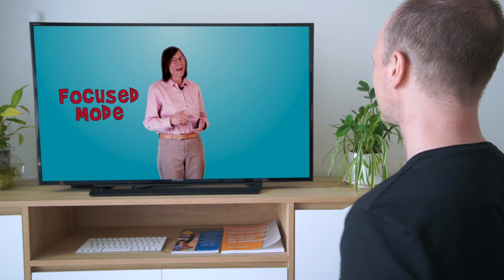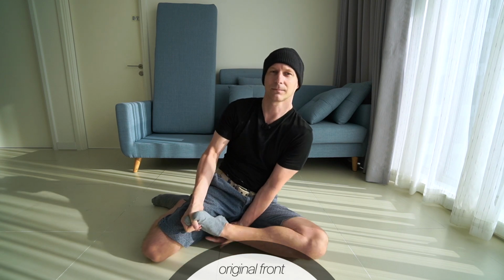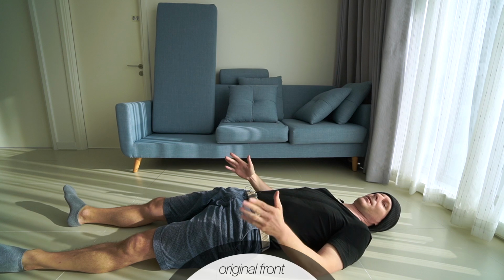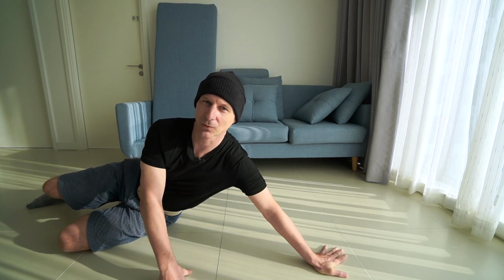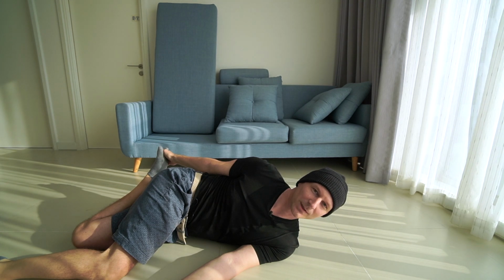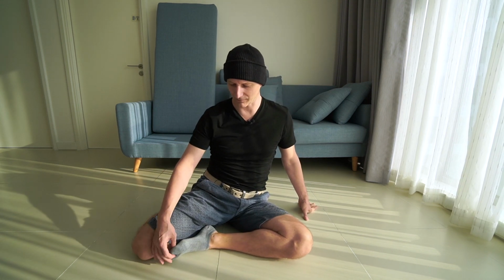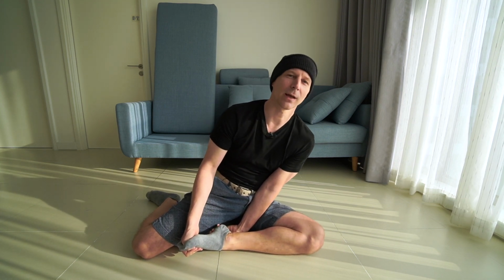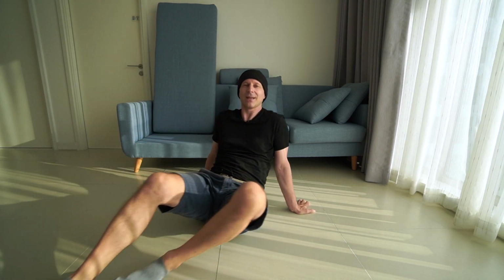Rolling is fun! (movement for grown ups)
How to improve a movement? How to make the discoveries and technicalities your own? A technique to come from lying supine on your back, to side-sitting on the floor, seemingly without any effort. This is the sequel video to the previous video "Hard Floor Roll", which you should be able to do before starting this one. Practice makes perfect.

Access the lesson study cards: The cards are a reward for my supporters who help me create Youtube videos. To access the card stacks you need to be a patron with a pledge of at least $10 per video.

For supporting the creation of videos and other products, please consider a donation directly via PayPal.

Somatic Education offers unique opportunities to explore the difference of performing and sensing, of becoming more aware of movement patterns, in how to stay out of pain and to be better at everything you choose.

See my book "My Feldenkrais Book" on how to do lesson of The Feldenkrais Method of Somatic Education.

On there please also see my book "Getting Better Day By Day" for a well designed Feldenkrais® course for beginners.

Use the comment section to share your experiences, questions, and insights. You're welcome to read and discuss everyone's comments.

Body Hit 12 from Final Cut Pro library CC0

"Learning How to Learn Video 1 NEW" by ASU Lifelong Learning Initiatives

Alfons